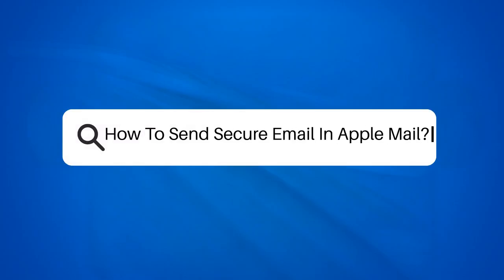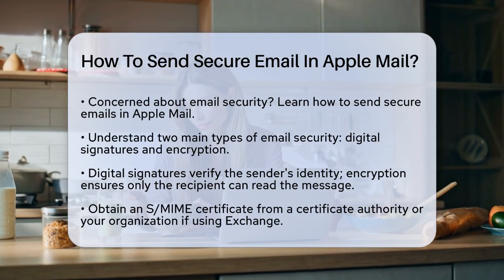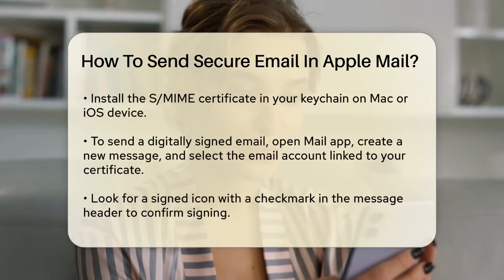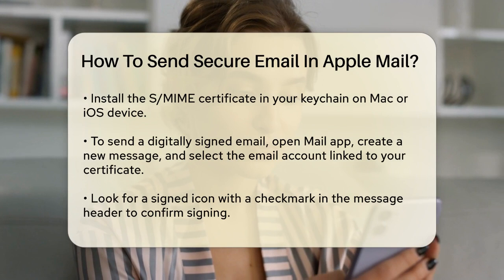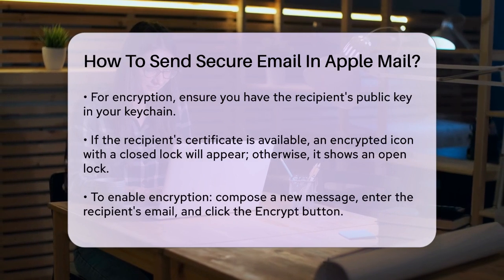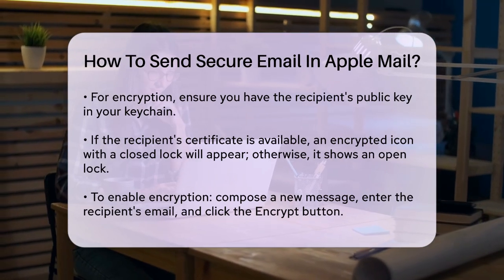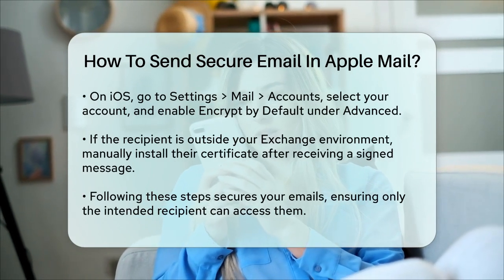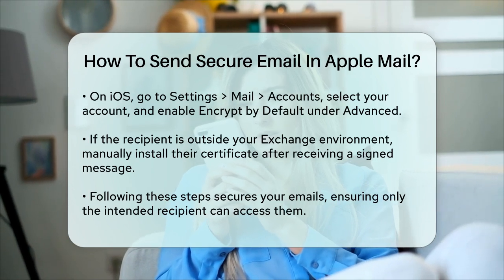How To Send Secure Email In Apple Mail? - TheEmailToolbox.com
How To Send Secure Email In Apple Mail? In this informative video, we will guide you through the process of sending secure emails using Apple Mail. Email security is essential in today’s digital world, and ensuring that your messages are safe from prying eyes is more important than ever. We will discuss the two primary methods for securing your emails: digital signatures and encryption. You will learn how to set up an S/MIME certificate, which is crucial for both verifying your identity as a sender and encrypting your messages.

We’ll walk you through the steps to send digitally signed emails, ensuring that your recipients can verify that the message truly comes from you. Additionally, we will cover how to enable encryption for your emails, so that only the intended recipient can read them. Whether you are using a Mac or an iOS device, we will provide clear instructions to help you navigate the settings and features of Apple Mail.

By the end of this video, you will have the knowledge to protect your email communications effectively.